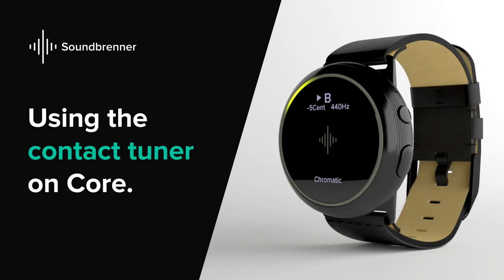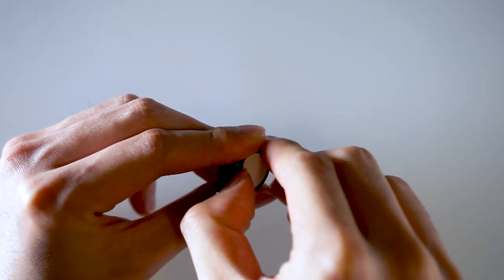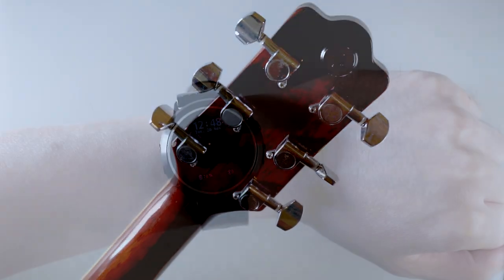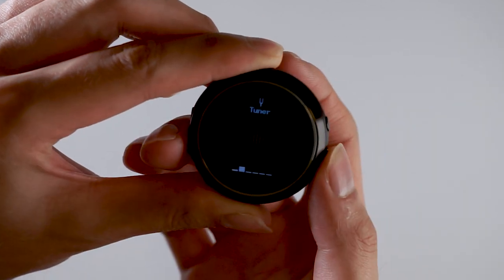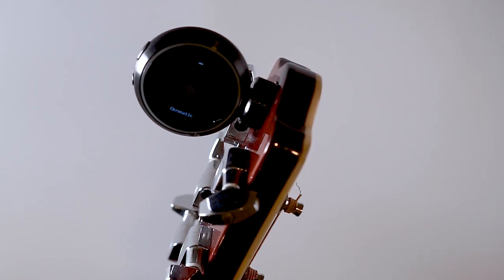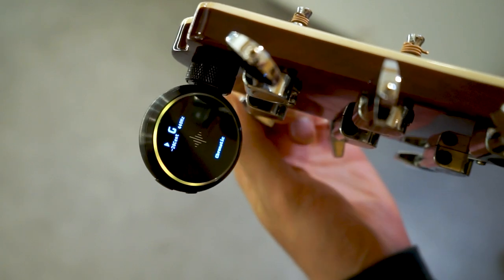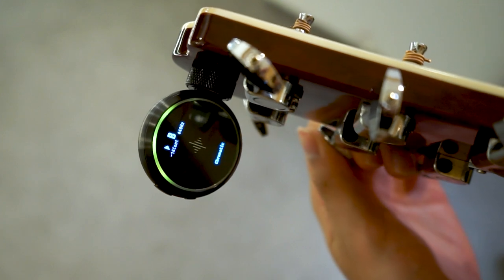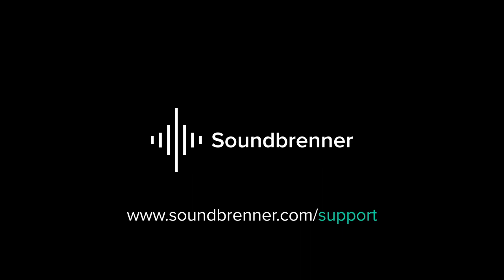Using the contact tuner on Core